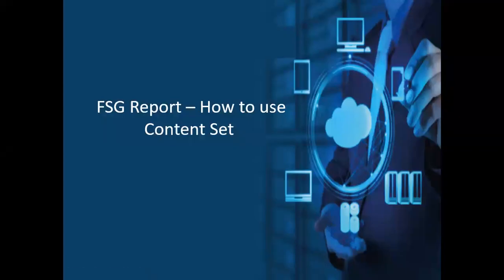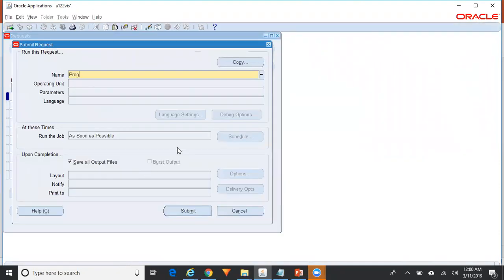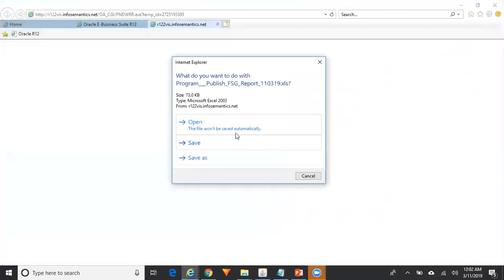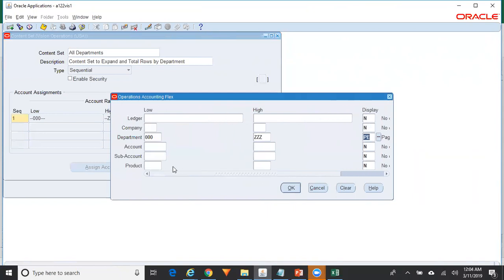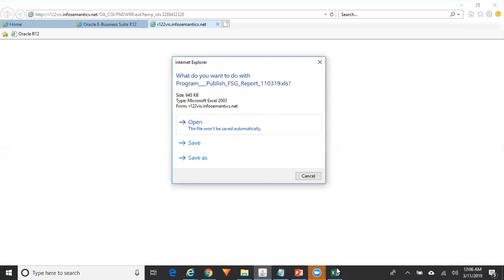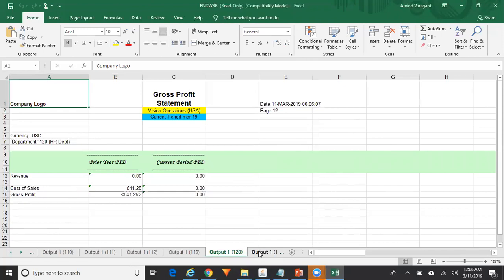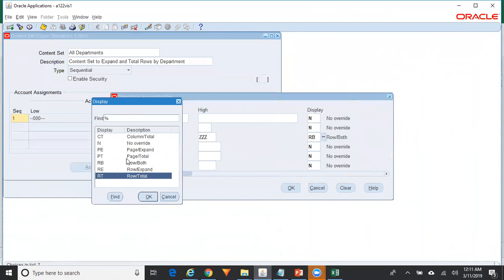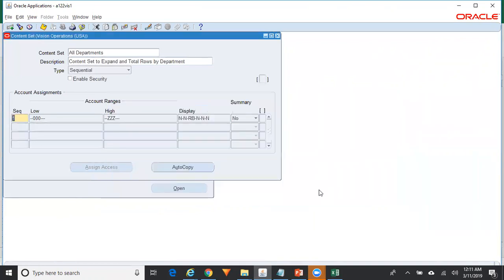How to use Content Set in FSG Report